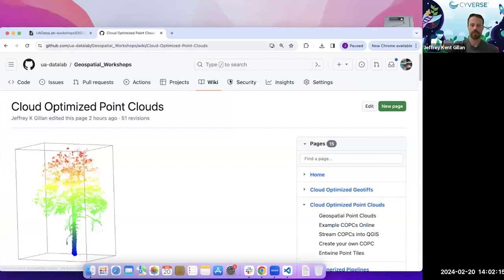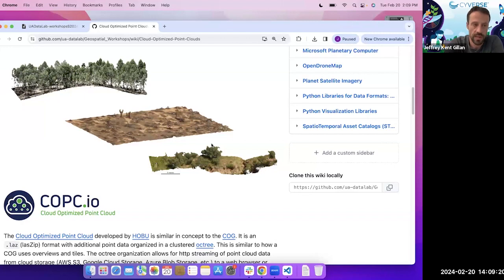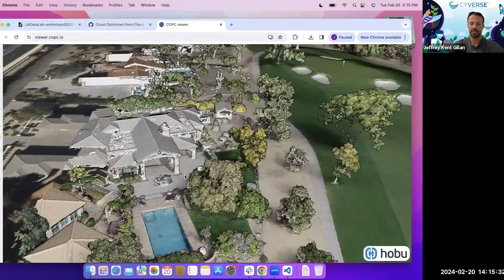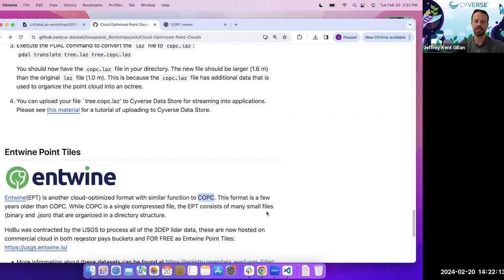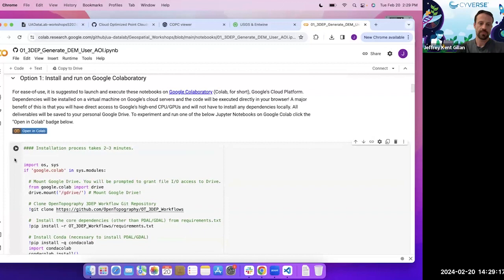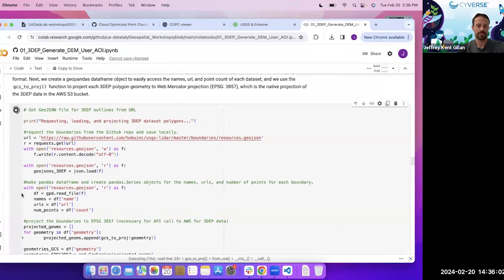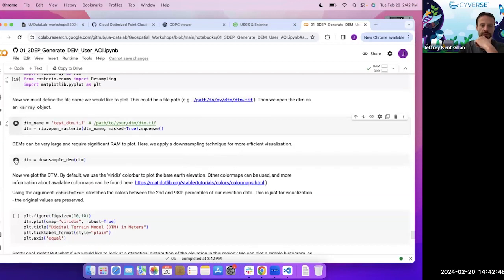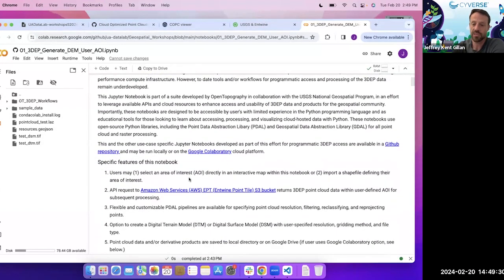[2024 Spring] NextGen Geospatial Data Science - Cloud Optimized Point Clouds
Instructor Jeff Gillan walks us through the world of point clouds and how these are created, maintained and used.